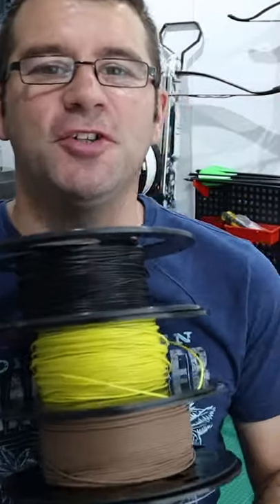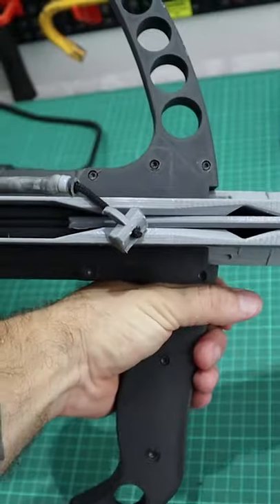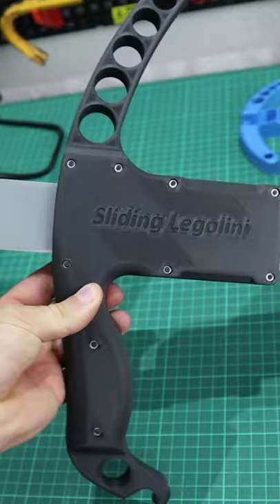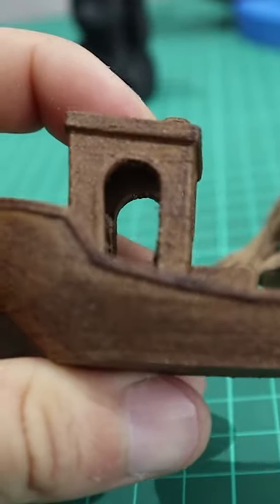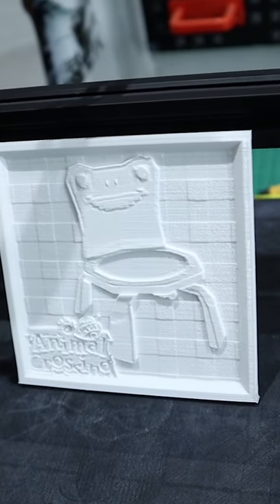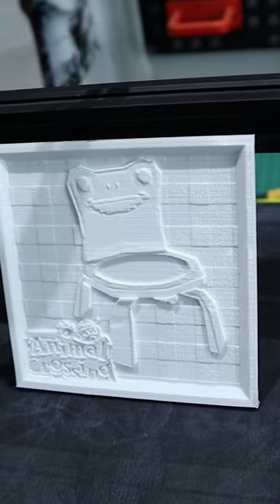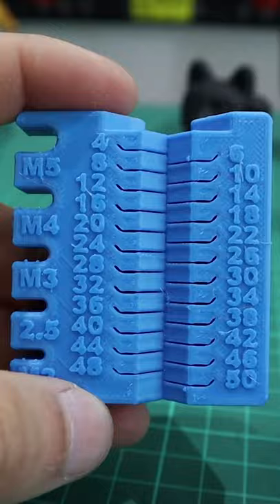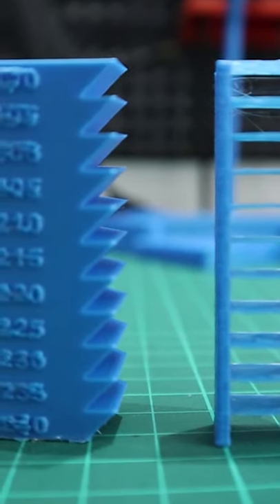Best PLA Brand To Use For 3D Printing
PLA Filament 1.75mm, ERYONE Filament PLA 1.75mm, 3D Printing Filament PLA for 3D printer, 1kg 1 Spool, White

Description
1.Print Temperature Range: 190-220.
2.High Dimensional Accuracy: 1.75mm, tolerance +/-0.03mm.
3.High Quality: No bubble or dust inside, neatly rolled to reduce clog or tangling, with strong layer adhesion.
4.Vacuumed Sealed Packaging: Sealed vacuum bag to keep it dry and keep out dust.
5.Weight and Spool Diameter: Net weight 1kg, shipping weight 1.35kg; spool inner diameter 57mm, spool outer diameter 200mm, height 64mm.